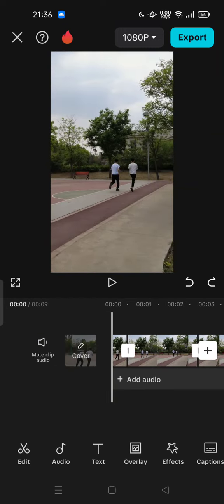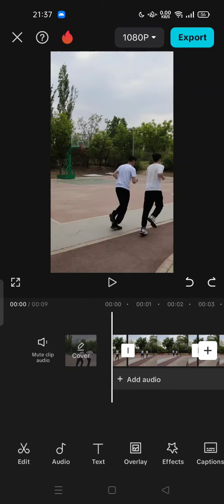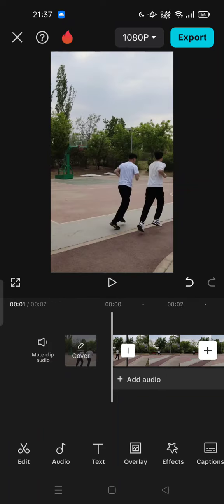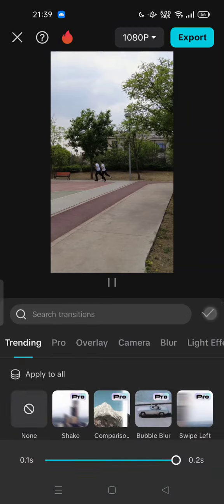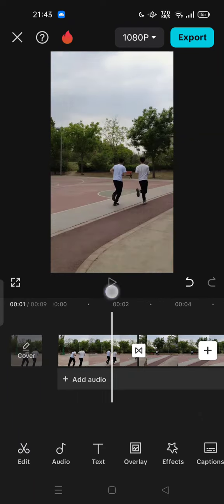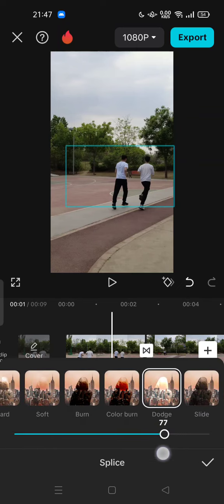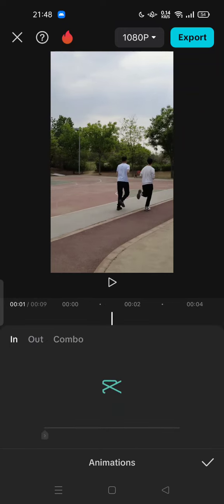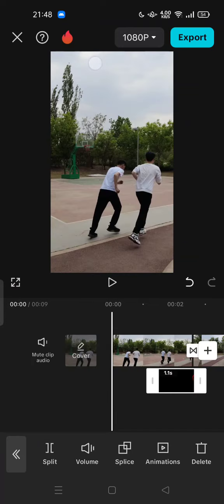👍 QUICKSTART: Teleportation VFX Tutorial ✨ | capcut tutorial | phone edit| Step by Step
Teleportation VFX Tutorial ✨ | capcut tutorial | phone edit | | Step by Step.